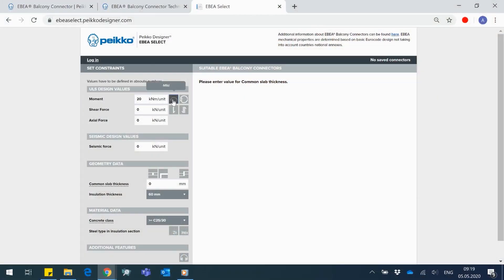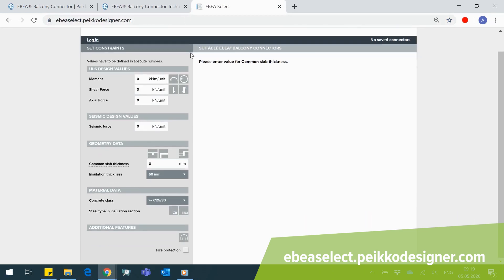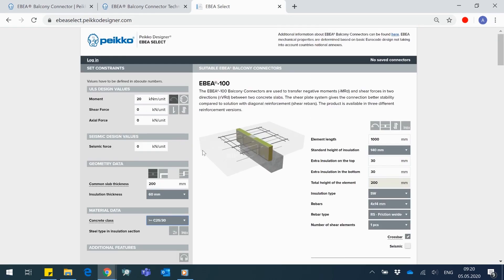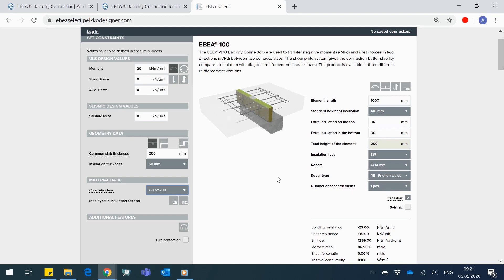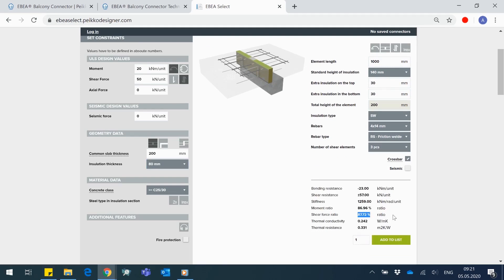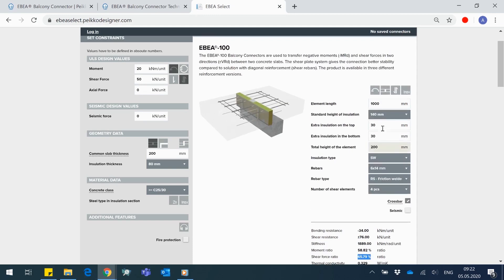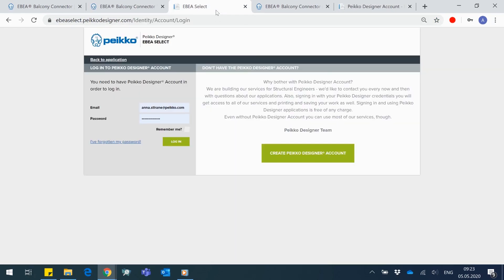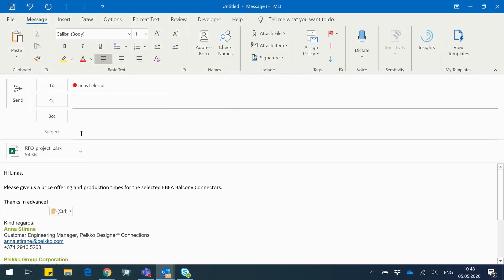Peikko Designer® EBEA SELECT tutorial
Peikko Designer® EBEA SELECT is a free web based tool that helps structural engineers with selection of the Peikko EBEA® Balcony Connectors. Finding perfect balcony connector for a project is now easier than ever before.

In this video we will give you step-by-step instruction on how to select suitable EBEA® Balcony Connectors for your design.

and create your own design with EBEA® Balcony Connectors!